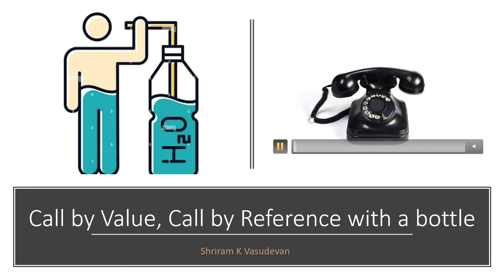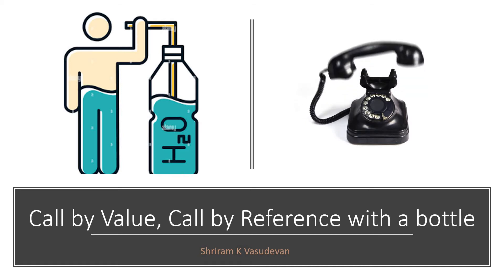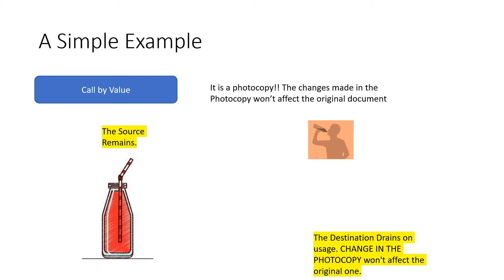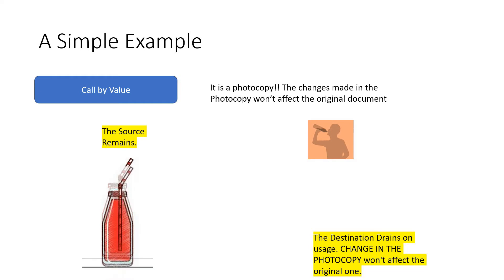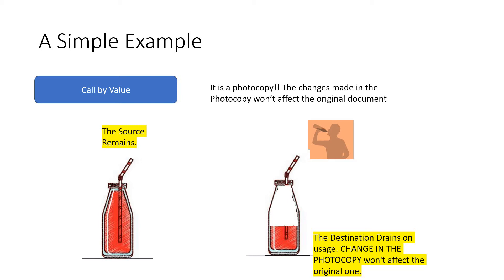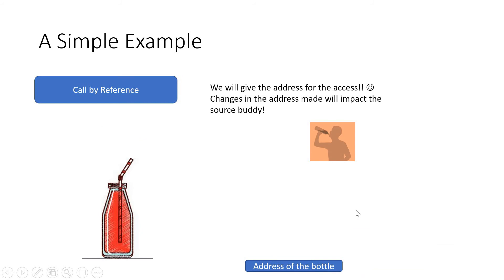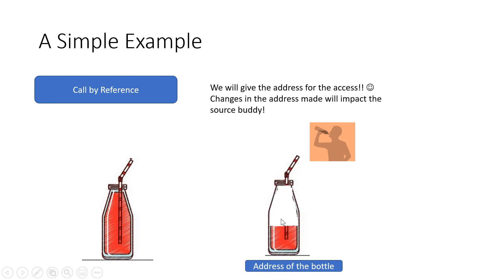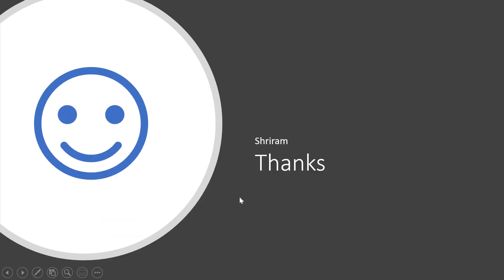Call By Value and Call by Reference with a Bottle! - Learn with ease!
Here you go, I explain what Call by value and call by reference is all about.